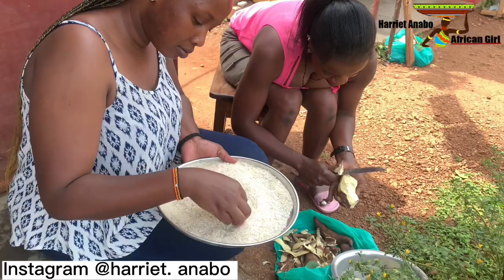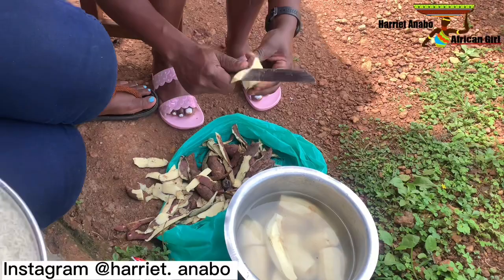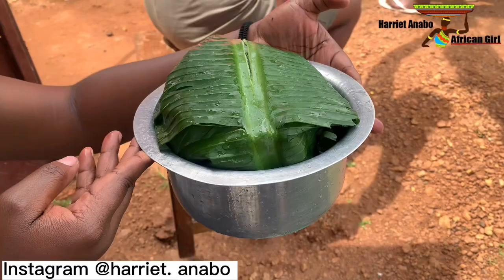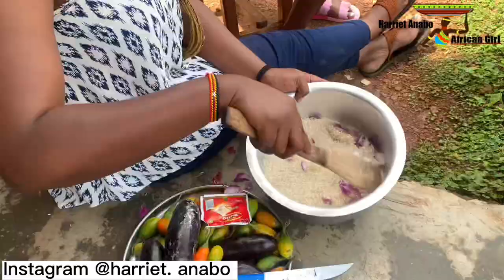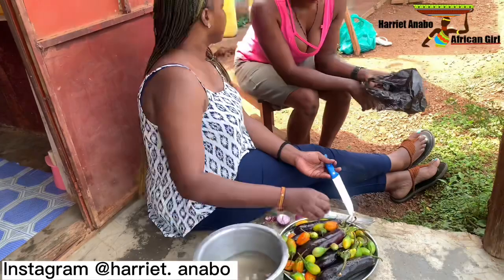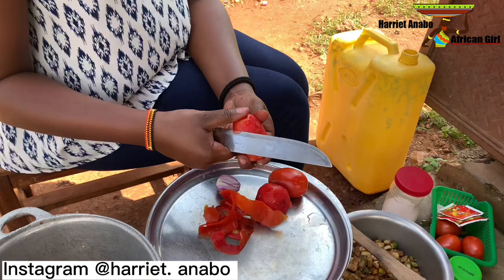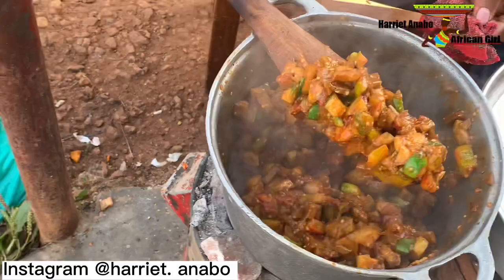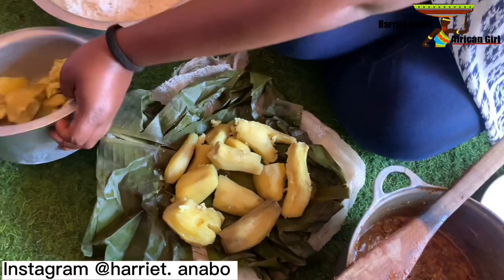Cooking Ugandan Food(Bitter Berries,Eggplants&Silver fish)|African Food.villagelife uganda🇺🇬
In today’s video I want to take you through how we cook sweet potatoes, Boiled Rice, Eggplants, Bitter Berries &Silver Fish In EastAfrica(Uganda 🇺🇬)The local Way with @ Harriet Anabo.